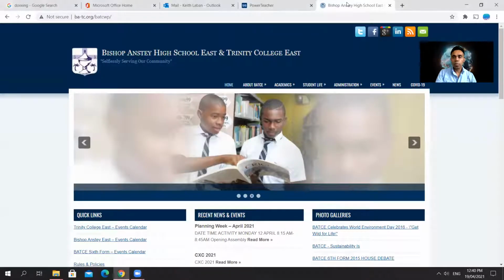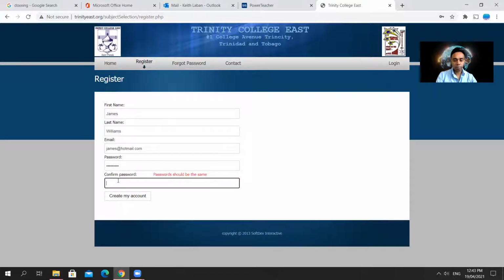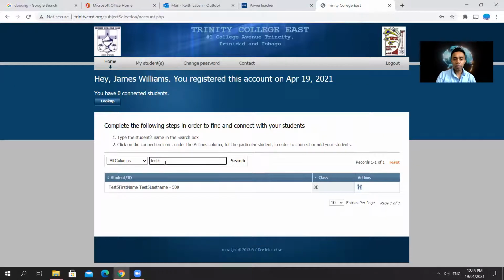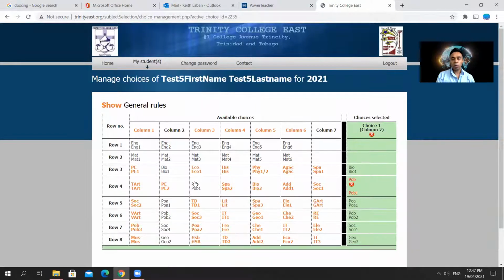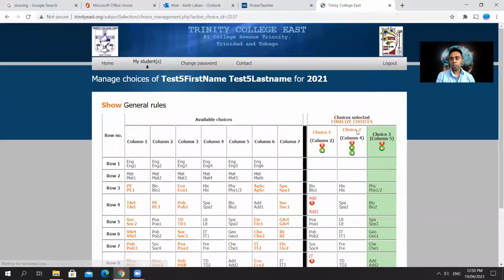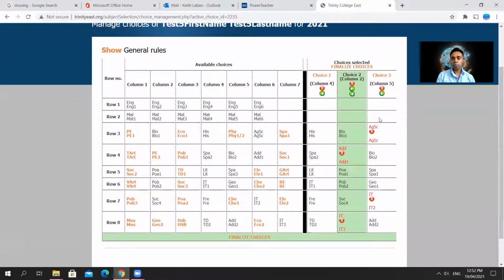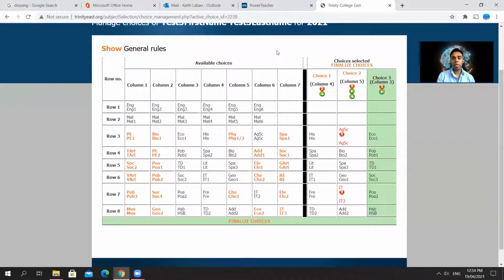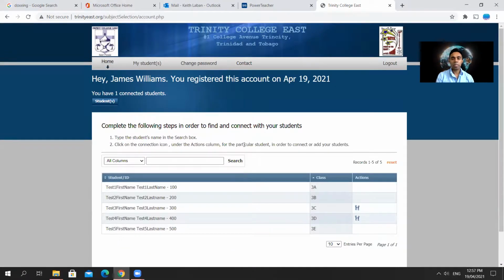BATCE Online Subject Selection Platform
Online upper school subject selection platform for Bishop Anstey High School East and Trinity College East presented by Keith Laban